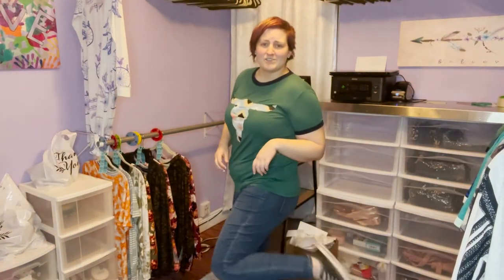Hoe Does The LuLaRoe Liv Tee Fit | LuLaRoe Liv Review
Hoe Does The LuLaRoe Liv Tee Fit | LuLaRoe Liv graphic tee Review